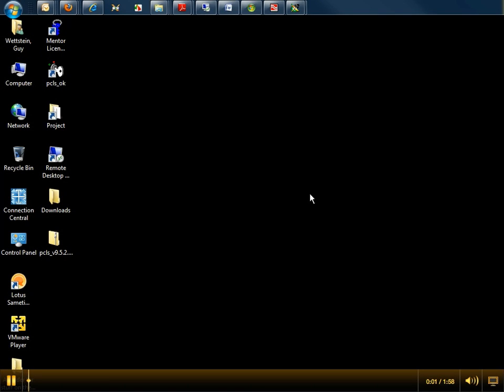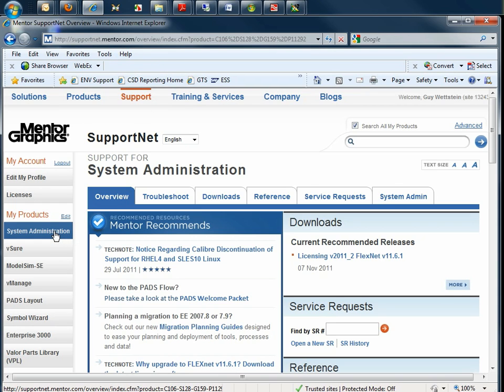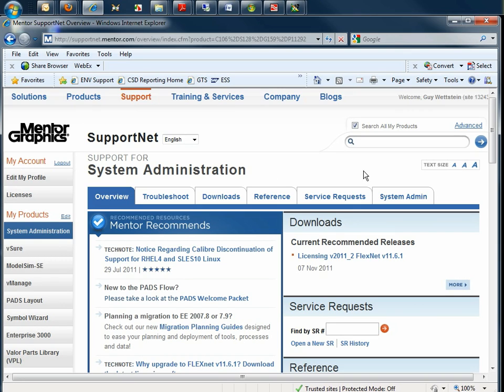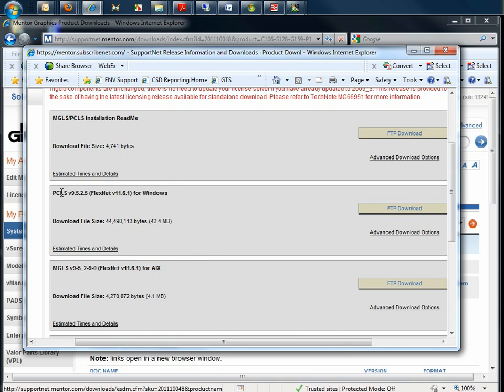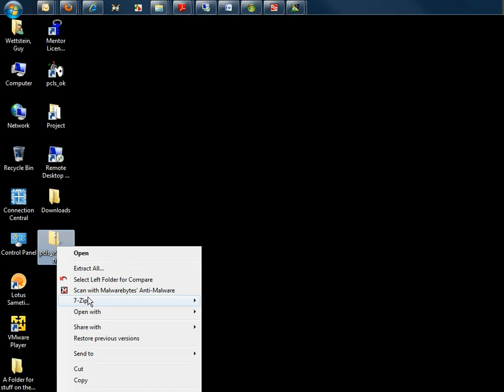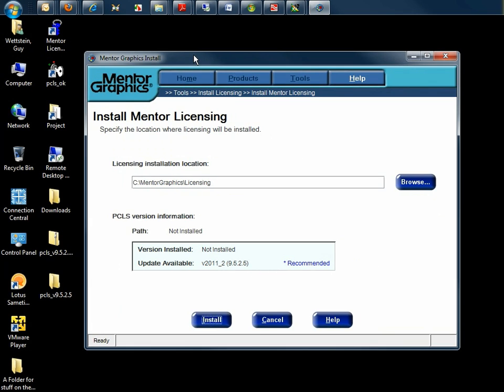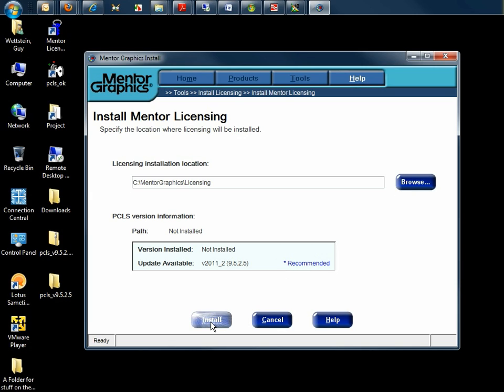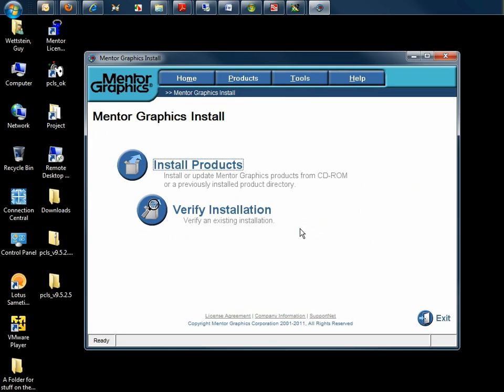Downloading and Installing the Mentor Licensing Software